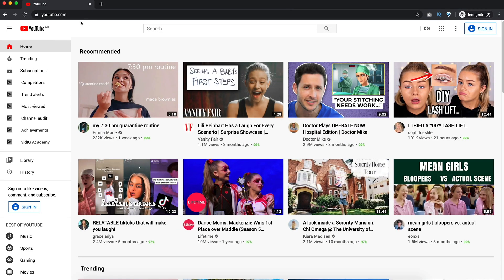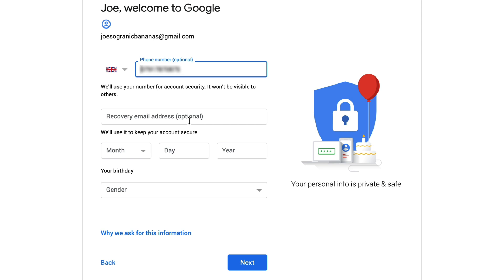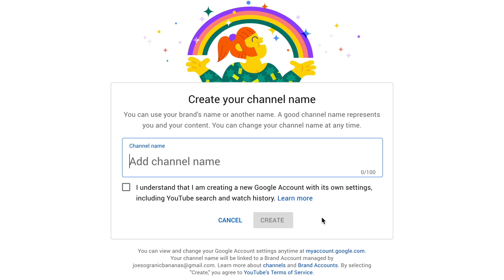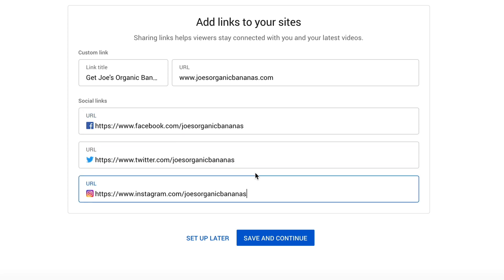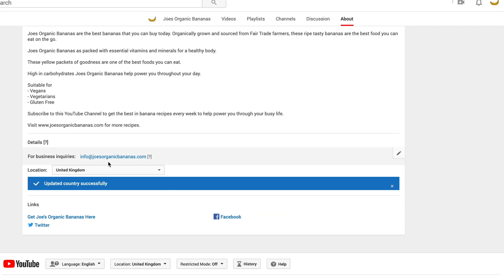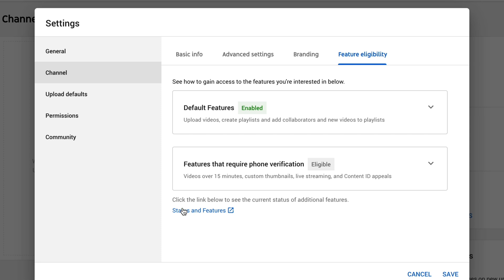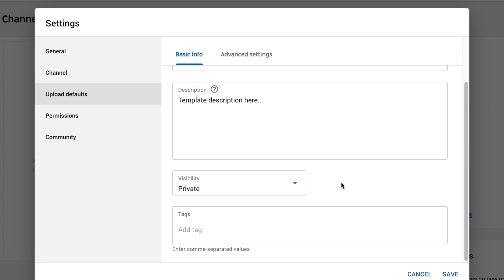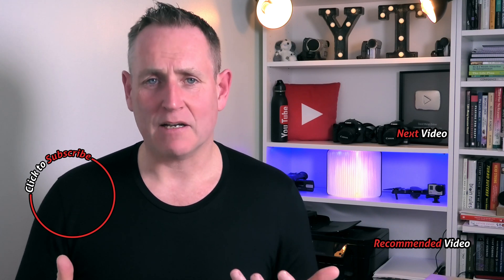How To Create A YouTube Channel 2020 (Step By Step)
How to create your YouTube Channel from scratch. This complete step by step guide will show you exactly what you need to do to set up your YouTube channel, even if you've never set up a YouTube channel before.

Create your YouTube Account, sett up your YouTube Channel, optimise your channel so YouTube knows what content you're going to create, and then start uploading your YouTube videos and get views and Subscribers to your YouTube Channel.

Follow along as you create a YouTube channel and set up your channel up for YouTube success.

0:00 Create a YouTube Channel intro
0:45 Setting up your YouTube Account correctly
1:08 Set up your YouTube Account
2:14 Verifying your YouTube Account
2:51 Adding your recovery email address
3:27 Privacy & Terms of Service
3:35 Setting up your YouTube Channel
3:51 Choosing Personal or Brand Channel
4:44 Uploading Channel Profile picture
4:53 Channel About text
5:28 Adding Channel links
6:05 Customise your Channel layout
7:26 Add Channel banner
8:26 Add Channel Keywords
8:59 Setting Channel not for Kids
9:31 Link Google Adwords account
9:37 Add Channel branding
10:02 Feature eligibility
10:40 Verify Channel & enable features
11:41 Upload Defaults
12:30 Manage Permissions
13:20 Uploading your first video

⬇️To download your free "10 Things Every Business Owner Should Know About YouTube" report, just go to:

If you want to know how to start a YouTube Channel or how to create a YouTube channel, this video is for you.